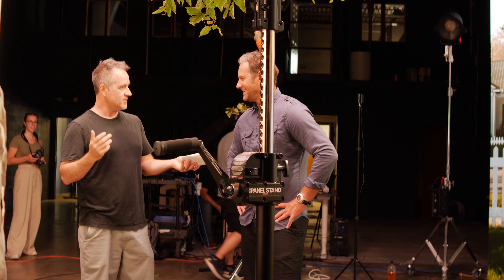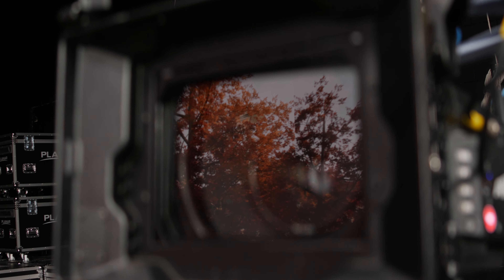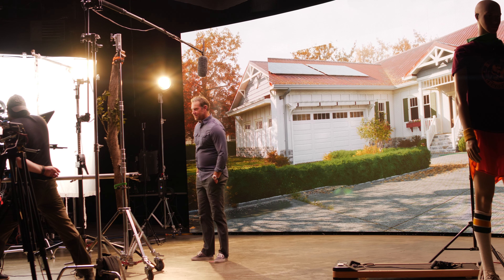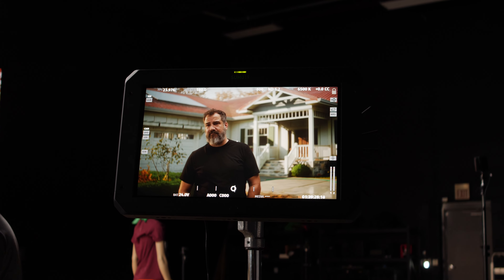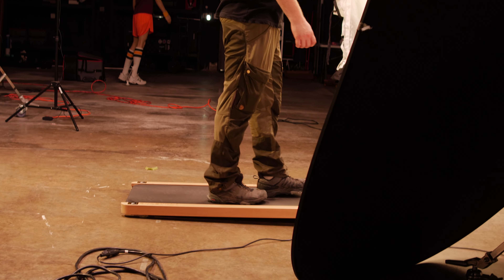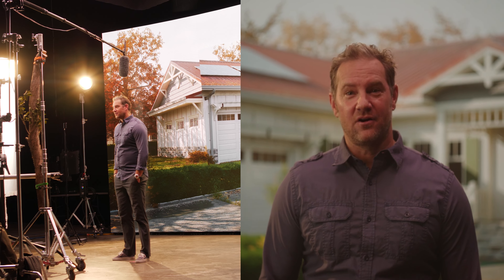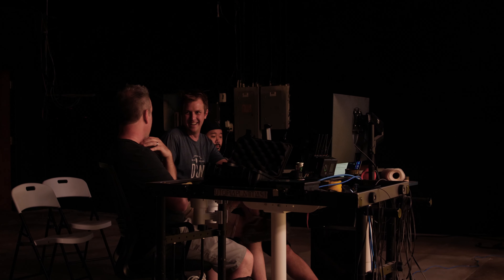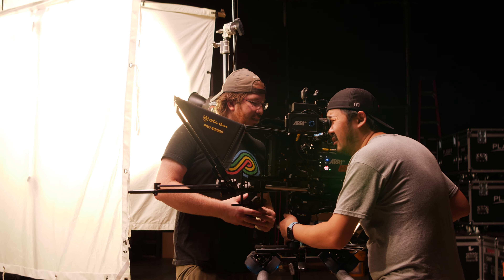Unreal Engine Behind The Scenes with Propellant Films: Douglas Sidney